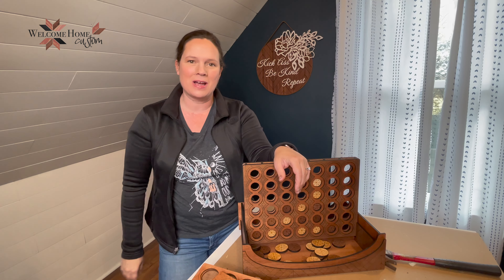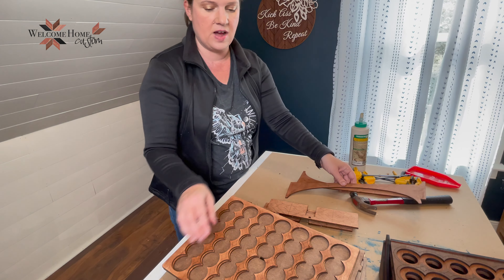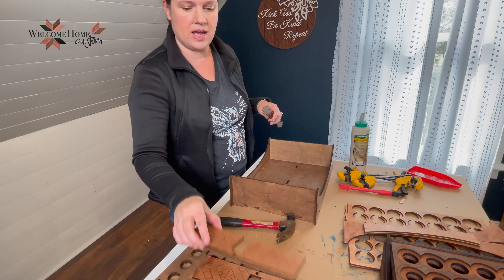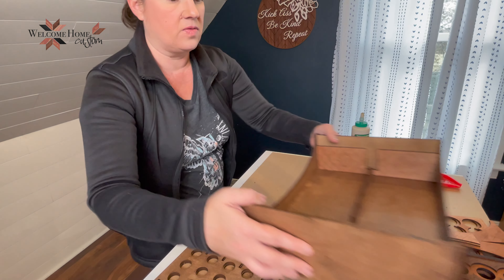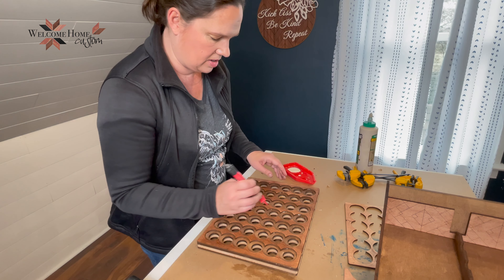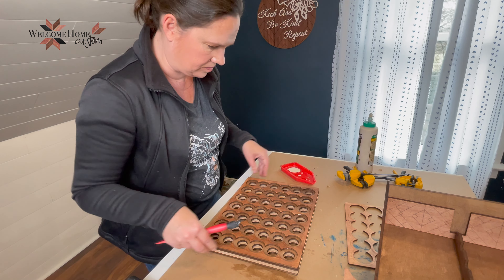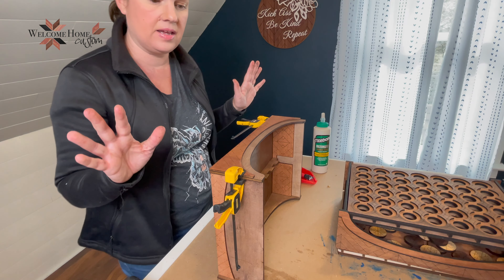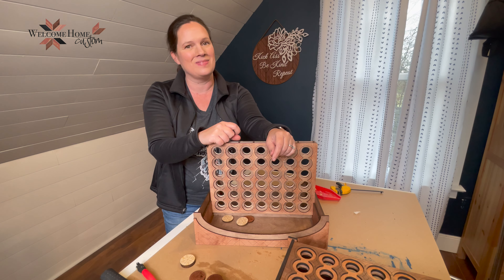How to assemble 4 in a row laser cut file by Welcome Home Custom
This is an assembly tutorial for the 4 in a row laser cut file by Welcome Home Custom.

Home Depot Purebond for moderate options

Some other things you might need:
Titebond III Glue

Interested in upgrading your laser to an AEON like a Mira or a Nova?